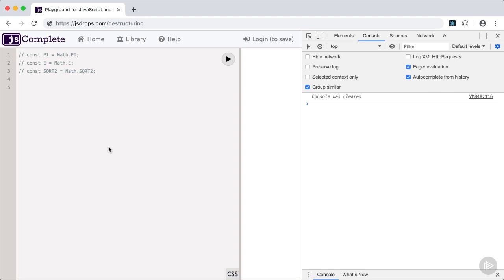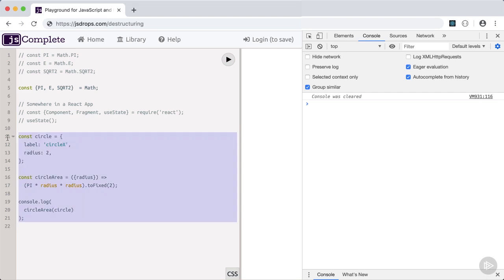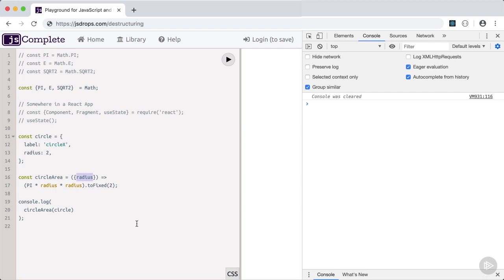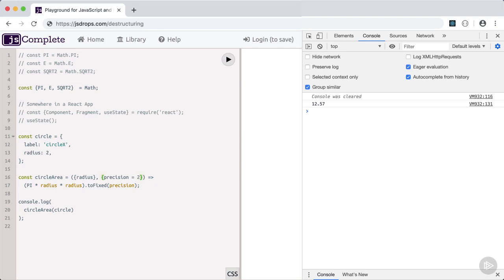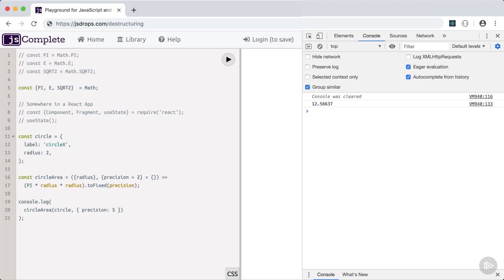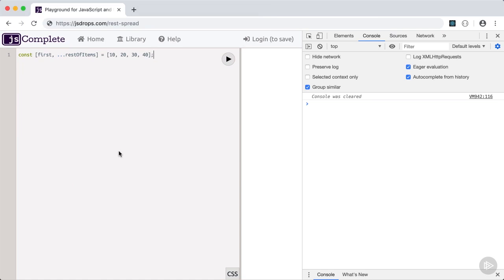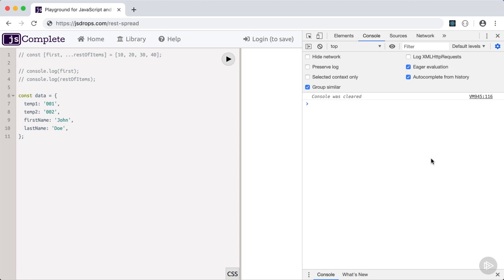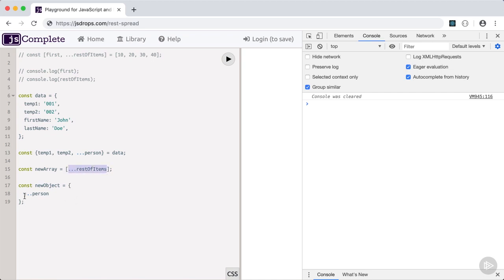React Getting Started - part - 15